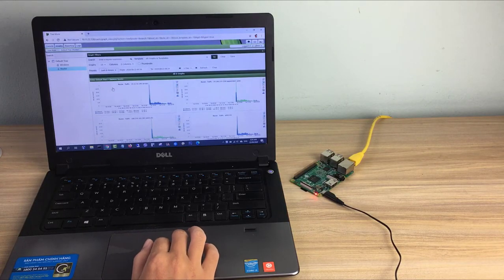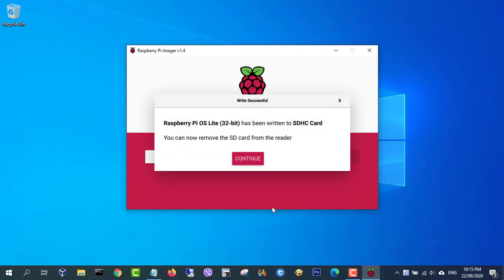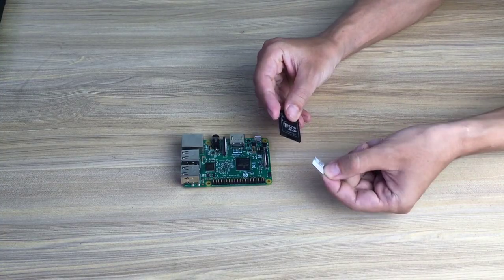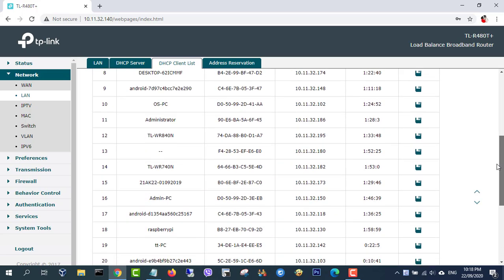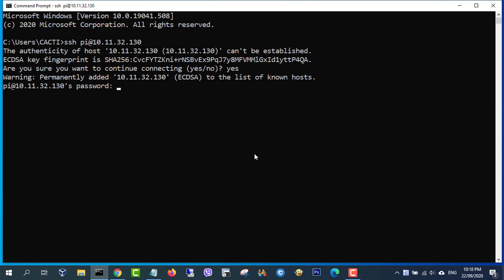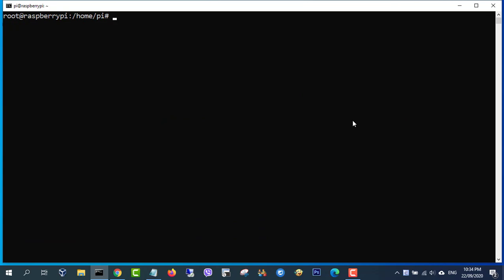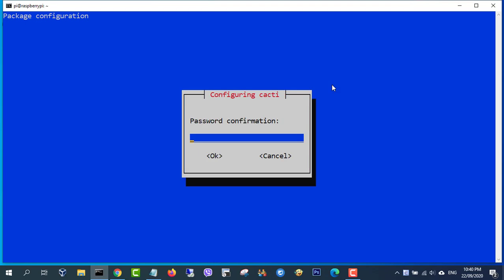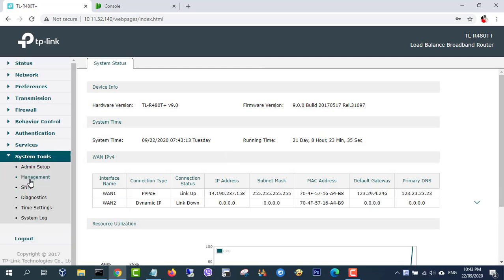How to network monitor using Raspberry PI | Cacti | NETVN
This video explains how to monitor the network using Raspberry Pi
Raspberry Pi 3
Raspberry Pi 4
SD Card SanDisk 64GB
Power Supply